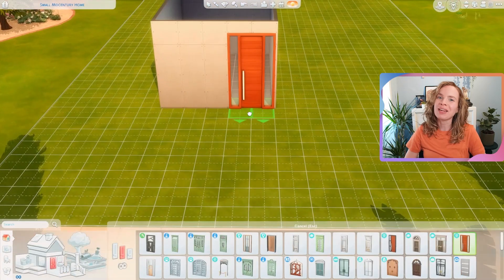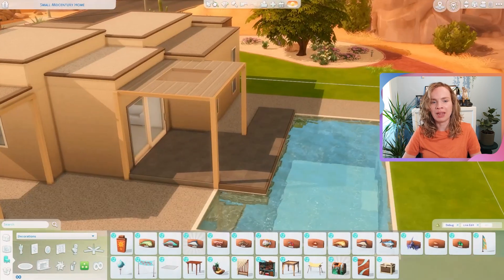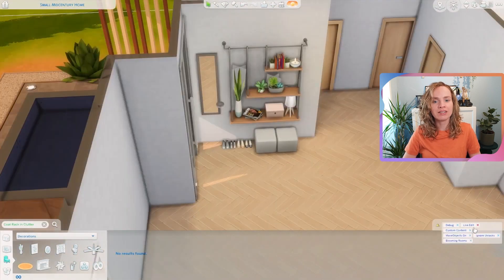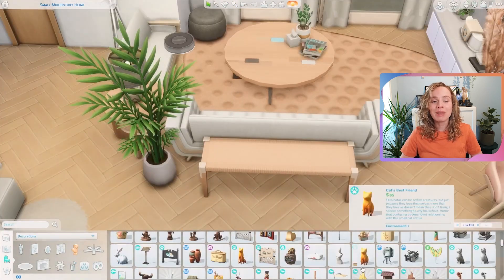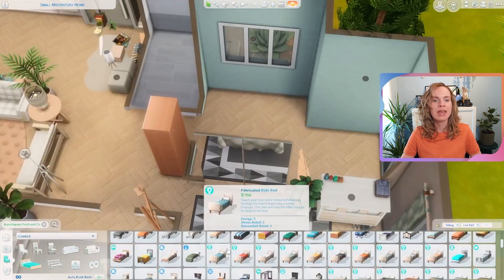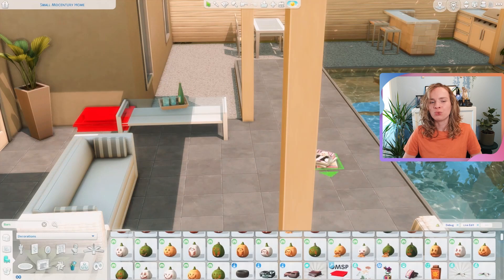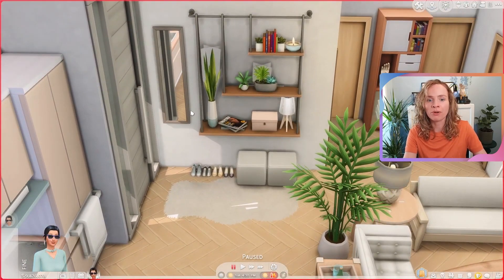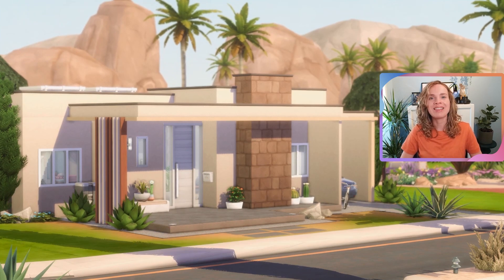Modern Family Bungalow 🌵 || The Sims 4 Speed Build